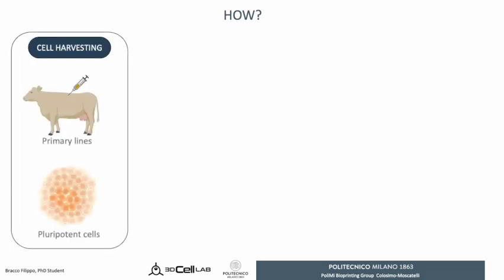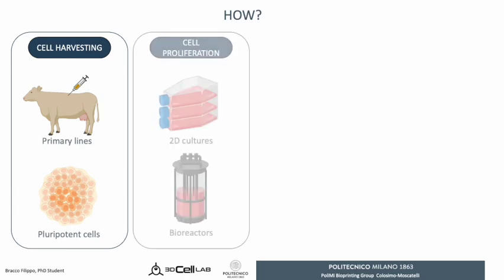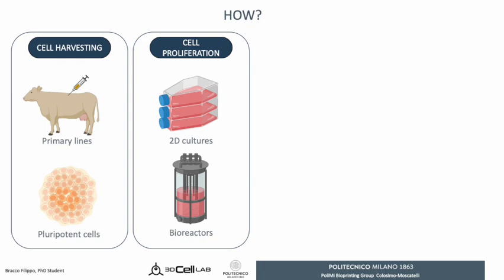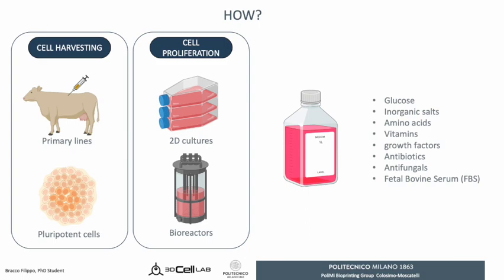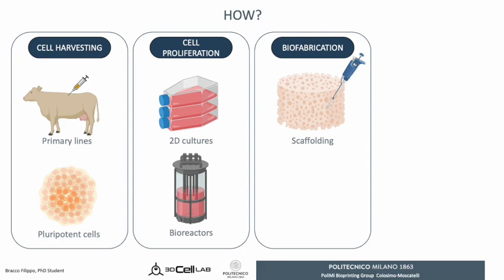How cultured meat is made?